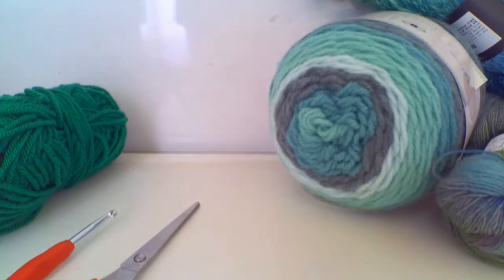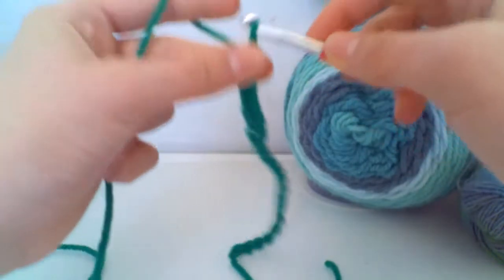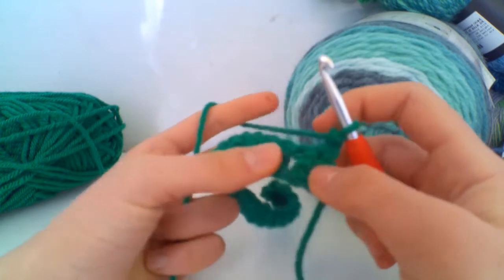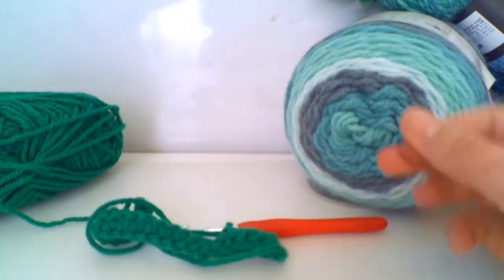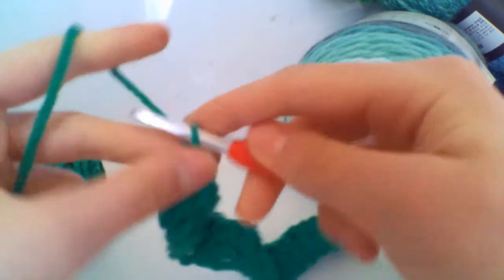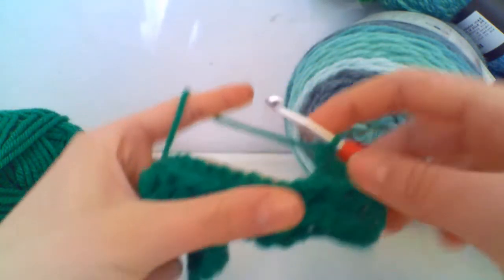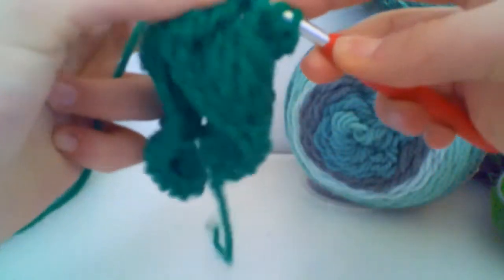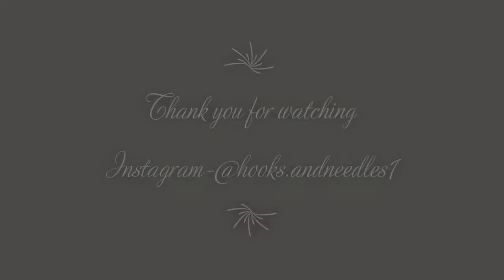HOW TO CROCHET THE BASKET WEAVE - using front and back post trebles to create this textured stitch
The basket weave is a beautiful new stitch that I have recently come across and wanted to share it with you. It uses a range of front and back post trebles to create a textured and complex looking design that will impress. I take it step by step so that everyone can learn this new stitch so do not worry if you are a beginner or an intermediate this new stitch will suit you all. Join me tomorrow for one last winter project to squeeze in.